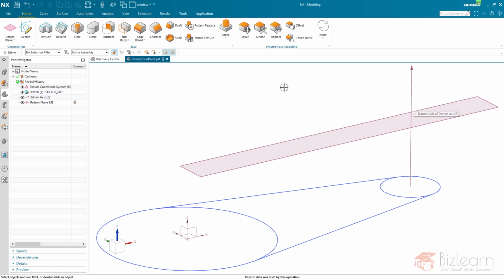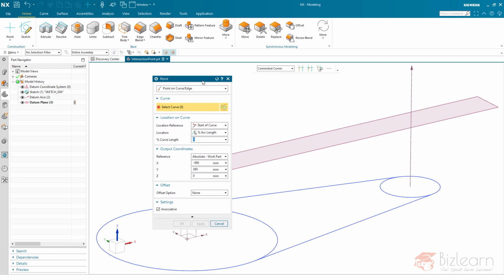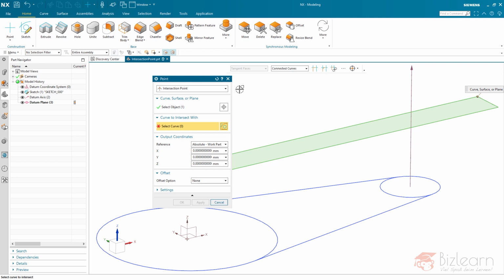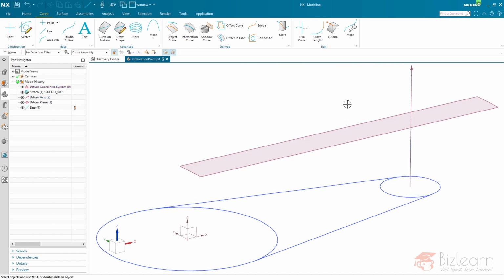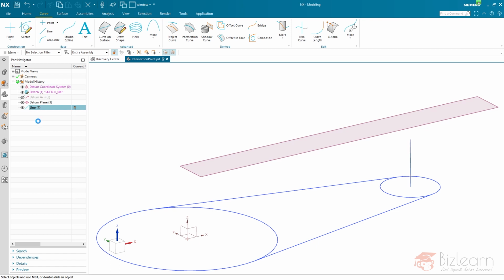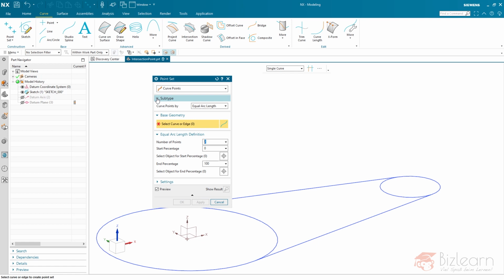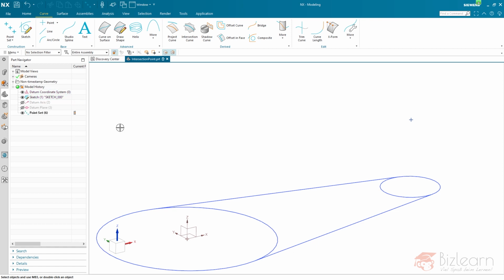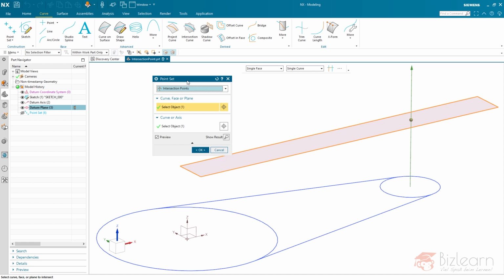Did you know this NX CAD Secret? The impossible Intersection Point - Siemens NX 1980 or older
👉👉👉 NX 1980 Update training required for large groups or even single sets?

NX1980 was released in 2021 and we have delivered a suitable and very unique update training to more than 15,000 participants in 8 languages already (-:
The video shows an excerpt of the Bizlearn training portfolio.

🤓 ALL of our NX update trainings are spiced with NX CAD secrets and practical workflows! We do not just deliver a video-documentary! The Bizlearn training is a storytelling experience and allows you to connect with one of the most experienced and successful CAD trainers on the globe. Our passion is training and entertainment. And we love to communicate with our participants 😍.

Video Content:

This video (footage from Siemens NX 1980 continuous release) lifts the secret about how to create an intersection point between a Datum Plane and a Datum Axis. This construction is not possible with the typical Intersection Point Feature. But the Point Set Feature offers a possible solution. Point Set is an underrated Feature, especially because it's not available by default. I have used this option a lot and also some of my customers were happy about the "Secret" already. Beside the Feature explanation, some explanations about model stability are given as well, of course (-:

Thank you, Siemens, for developing the NX CAD software into the right direction!